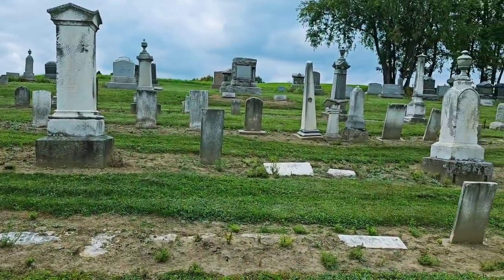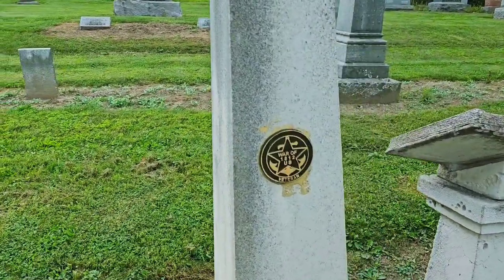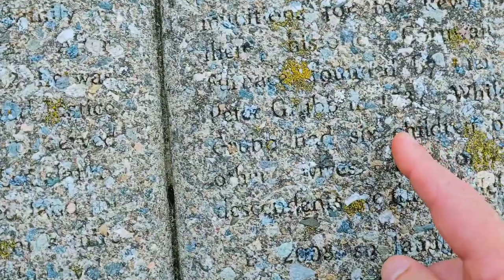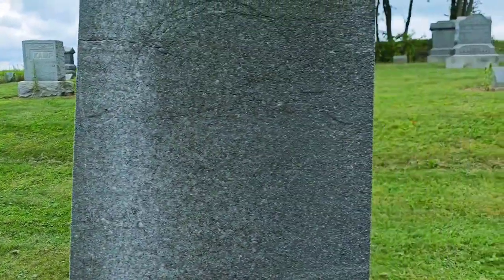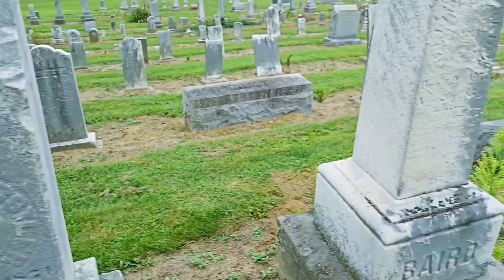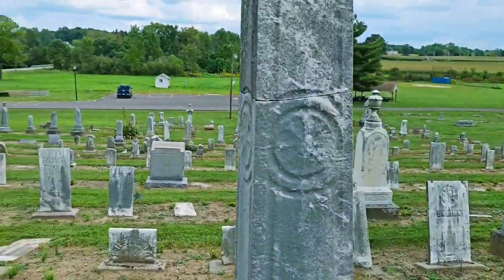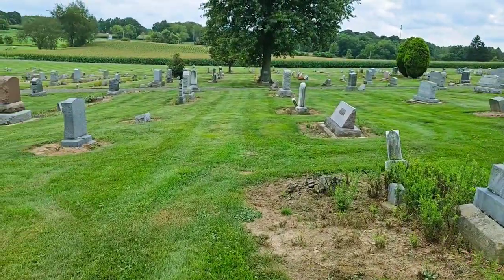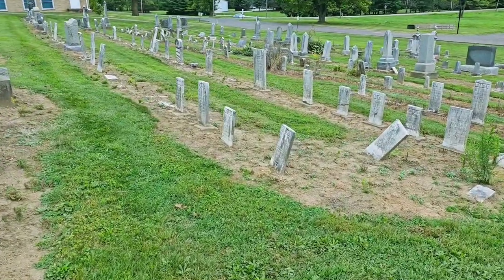Exploring A Very Old Cemetery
Found an old cemetery from 1888 in an area I've never been before. Cool find and quick explore!